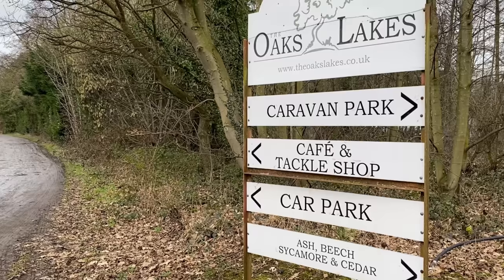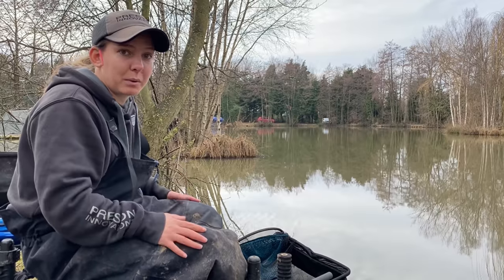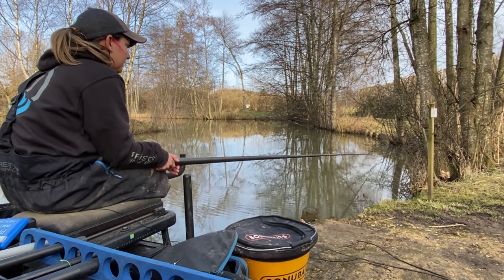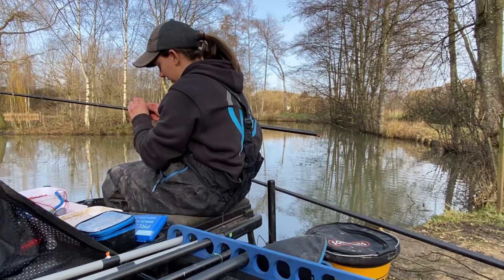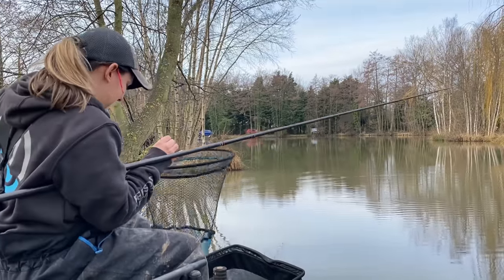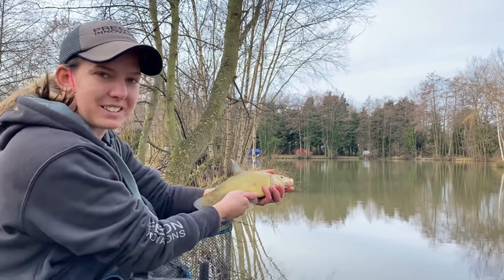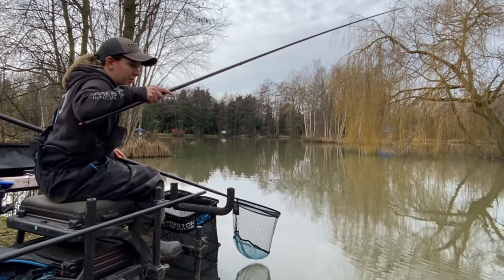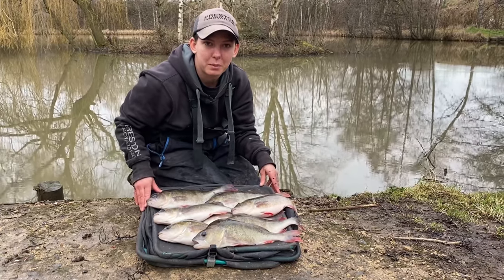Catch More Big Perch From Commercials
A run through on how i go about catching big perch from commercial fisheries, Perch are a big bonus fish in the commercial silver fish matches which are becoming very popular in the winter months and can be match winning fish. Join me on willows lake at the oaks at Sessay  where I show you how I catch the bonus perch which live in here.